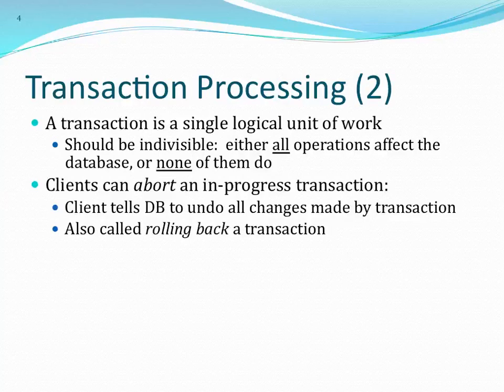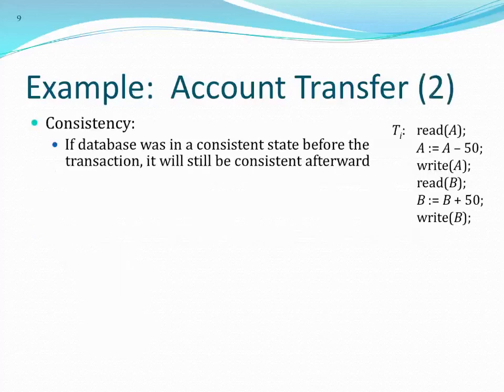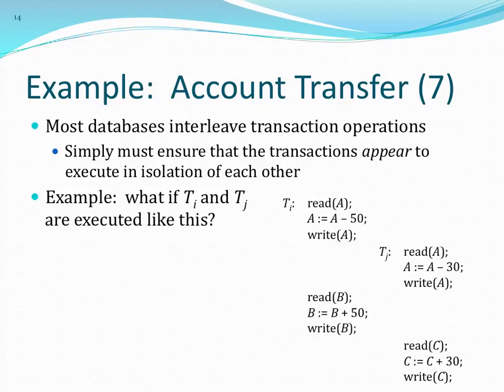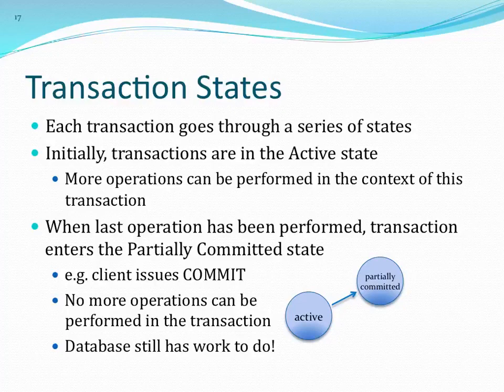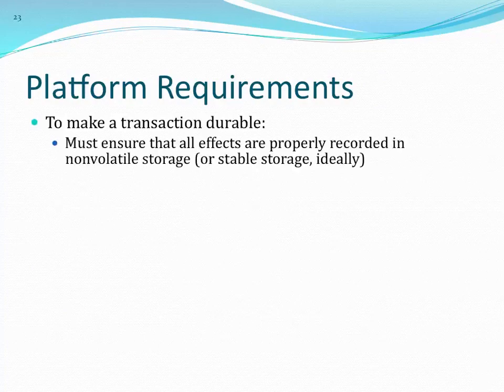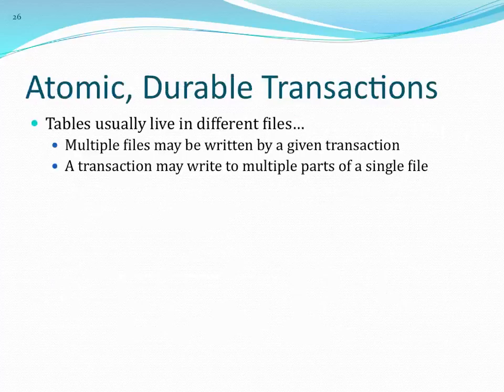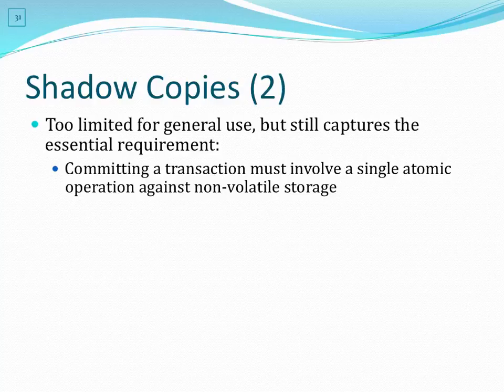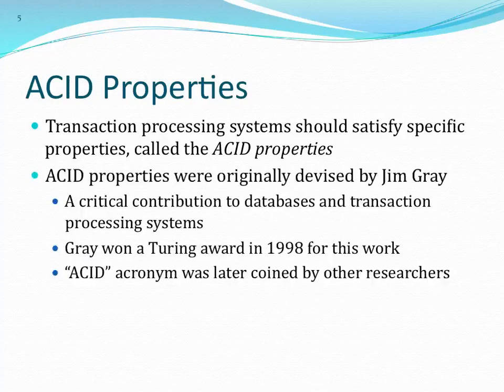CS122 Wi2017 Lec16